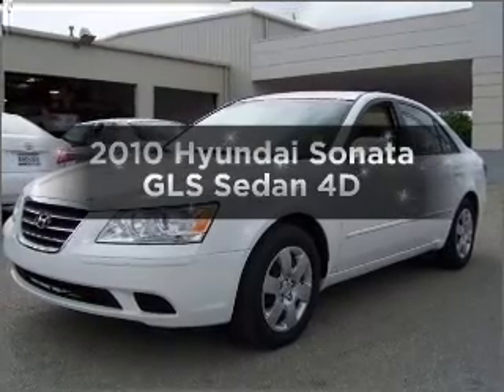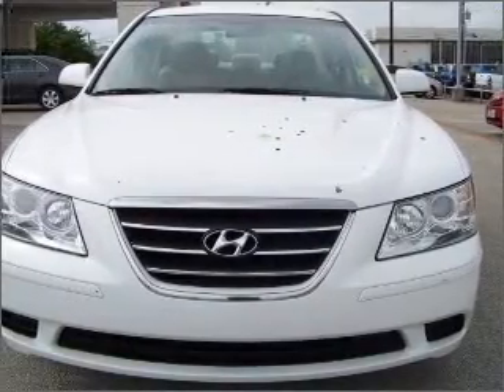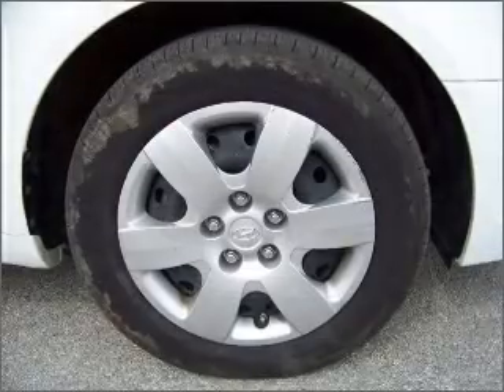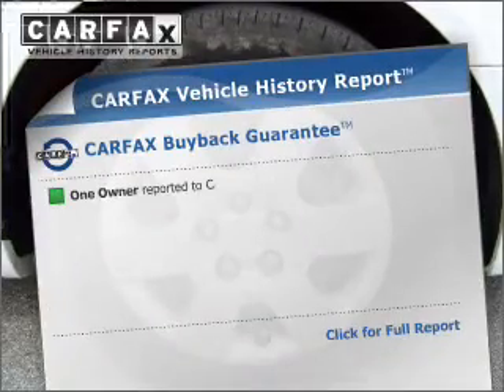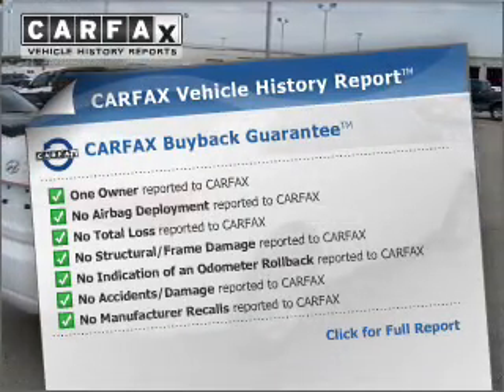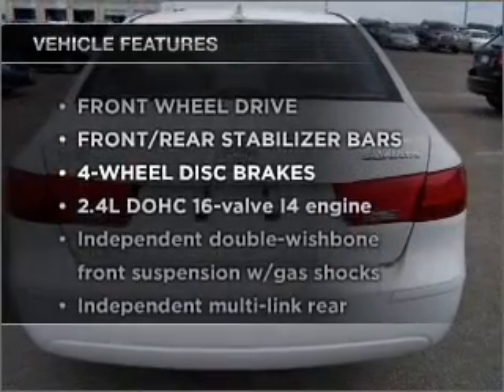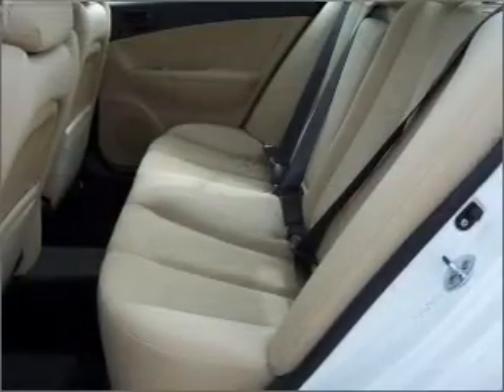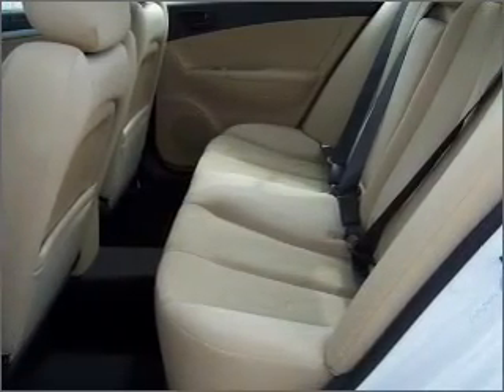2010 Hyundai Sonata - Selma TX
Year: 2010
Make: Hyundai
Model: Sonata
Trim: GLS Sedan 4D
Engine: 4 cylinder 2.4 liter
Transmission:
Color: White
Mileage: 27020
Address:
15678 IH-35N